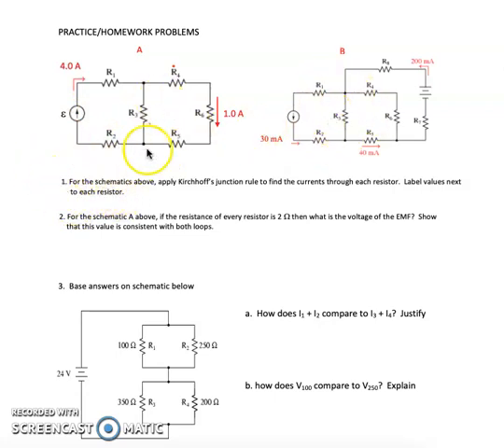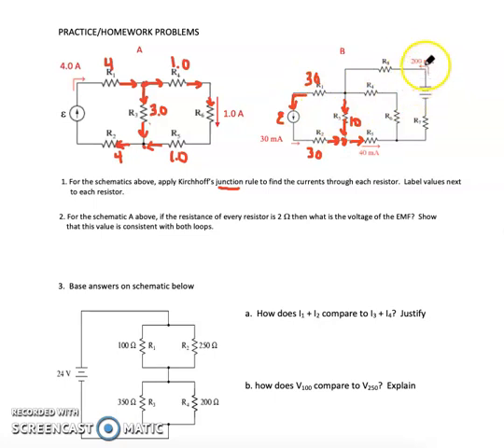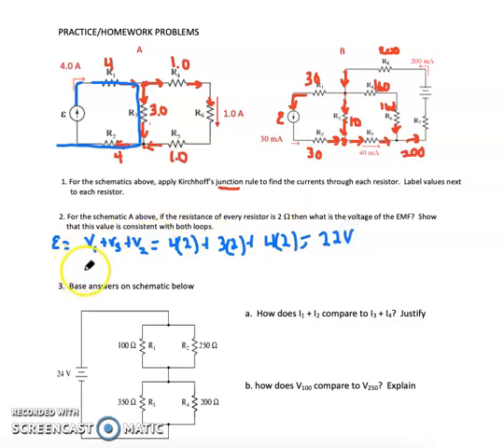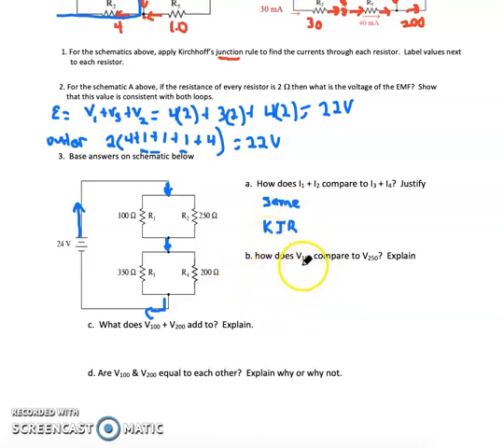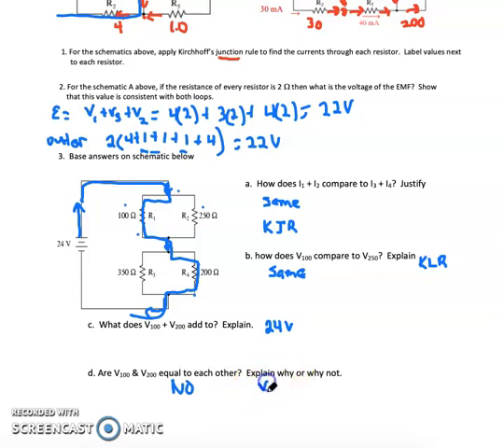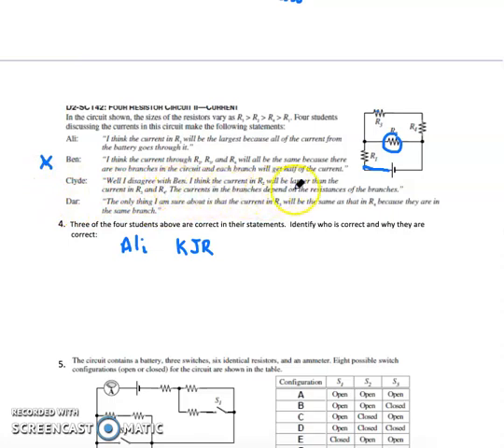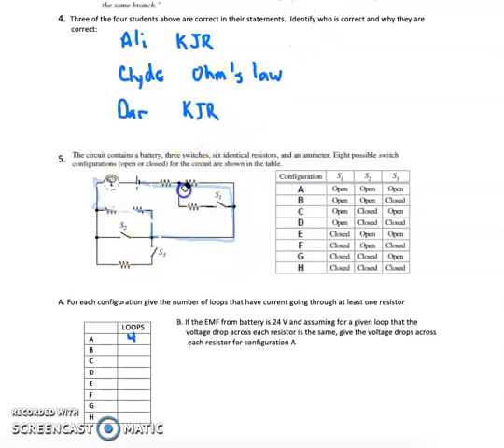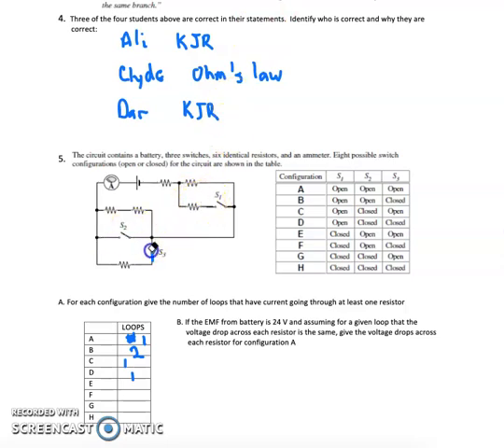Kirchhoff's Laws practice solutions